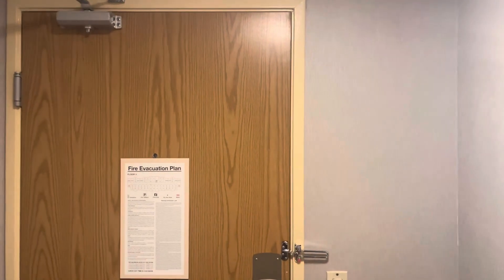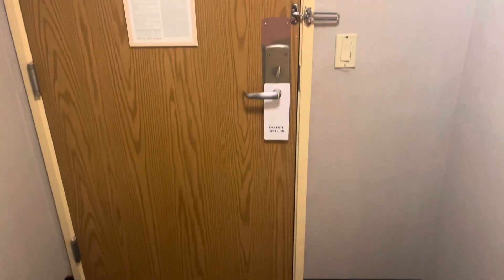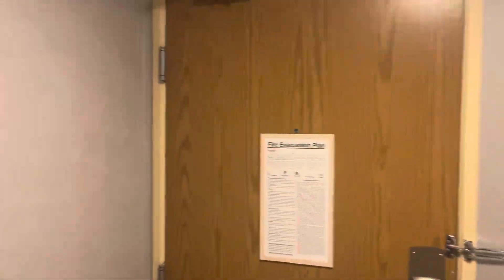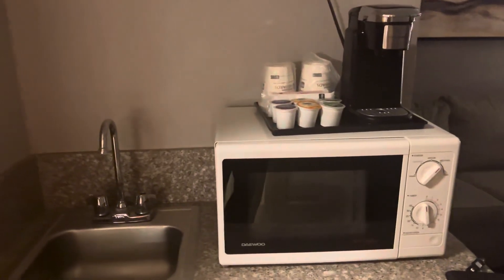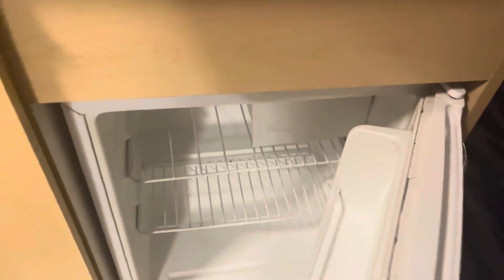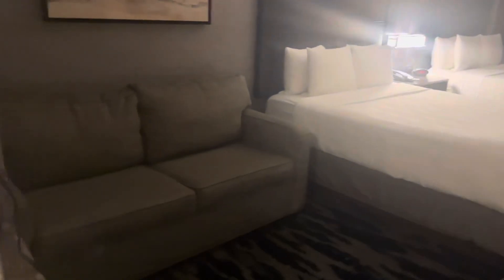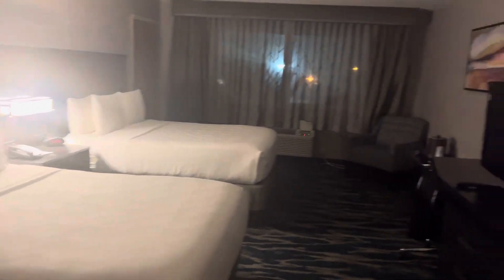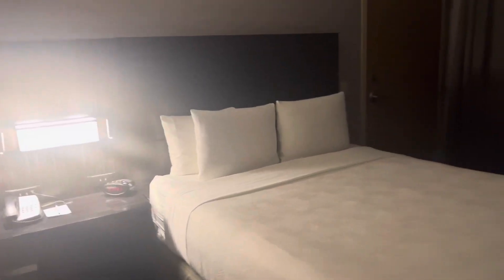Best Western 2 queen suite North Las Vegas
2 queen beds, sofabed, refrigerator, microwave